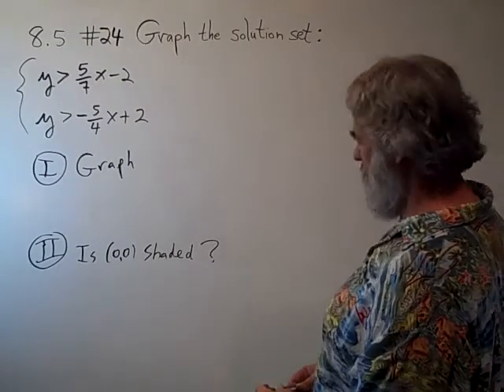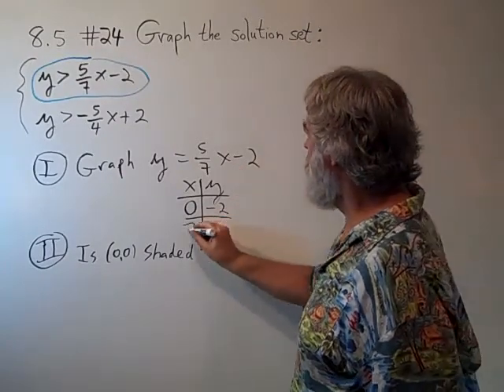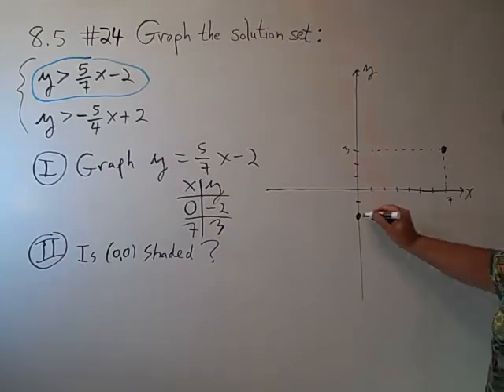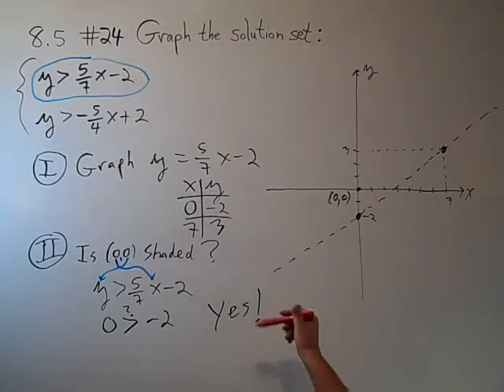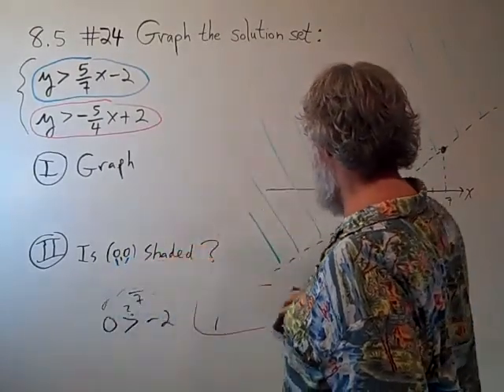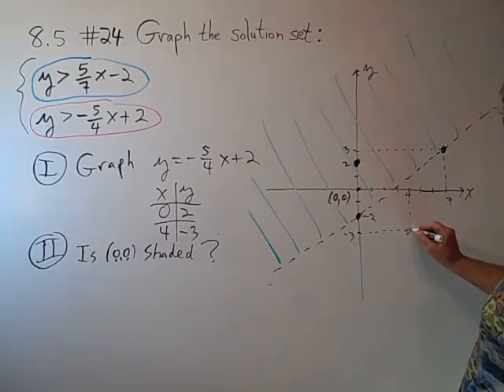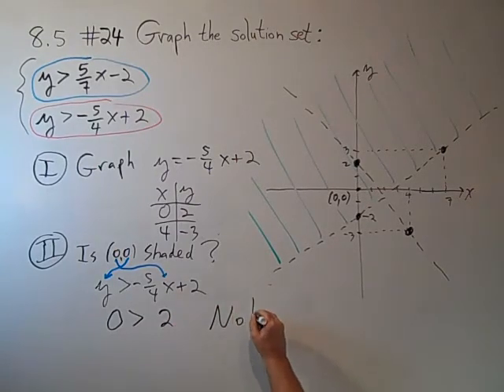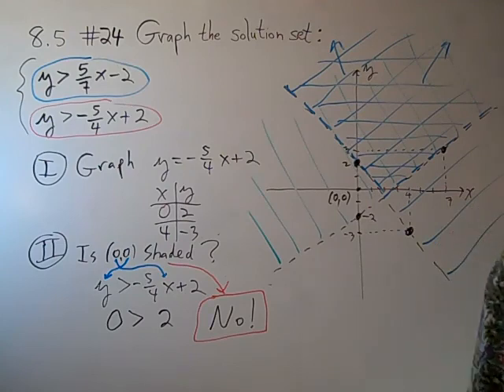BA 8.5 24